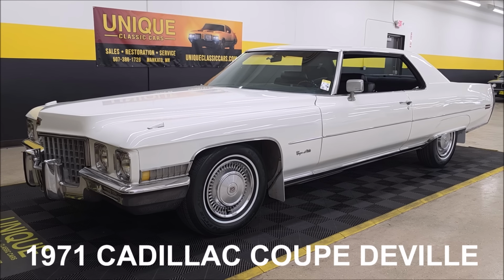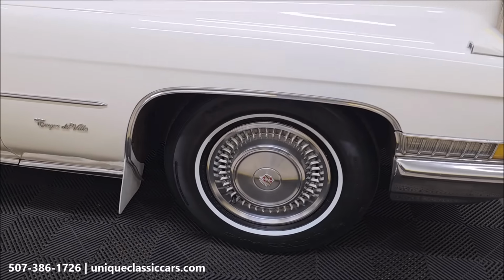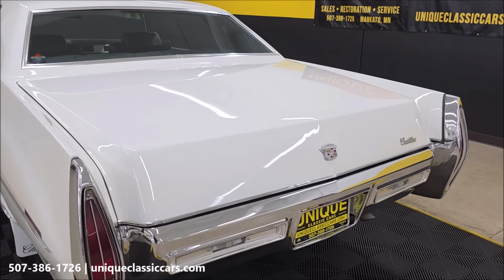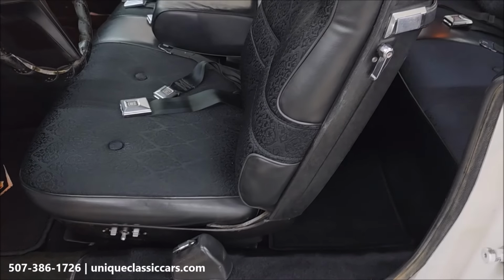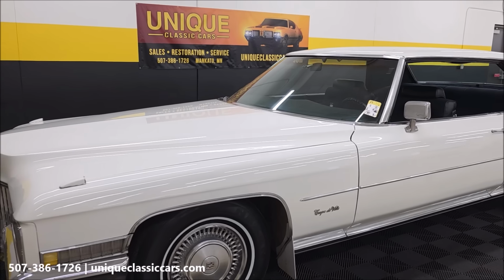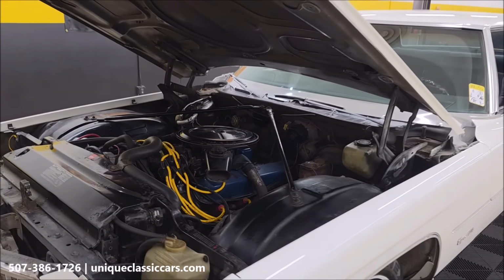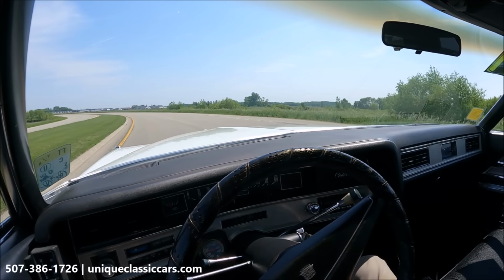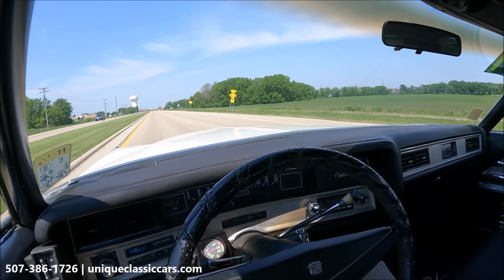1971 Cadillac Coupe Deville | For Sale - $17,900